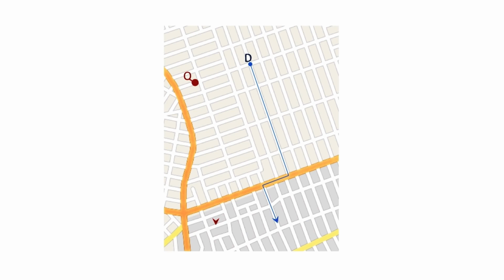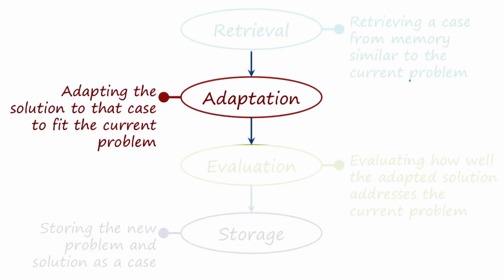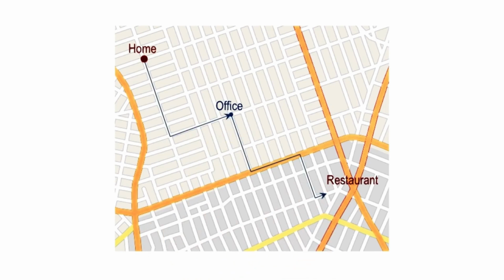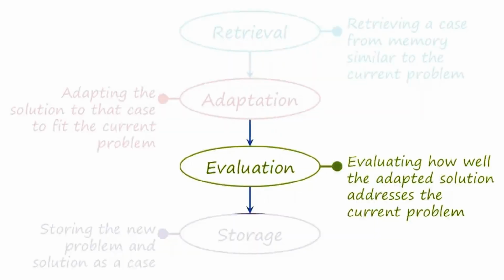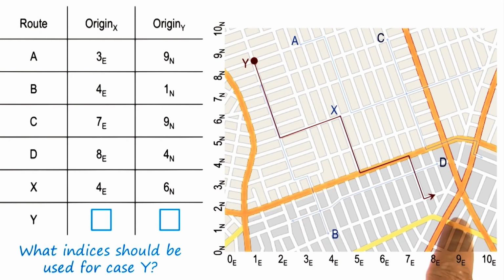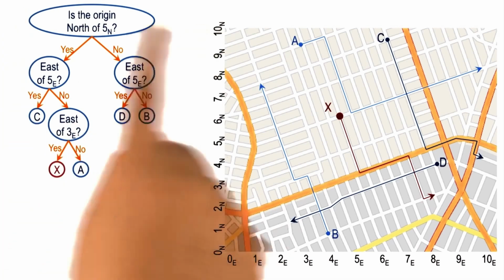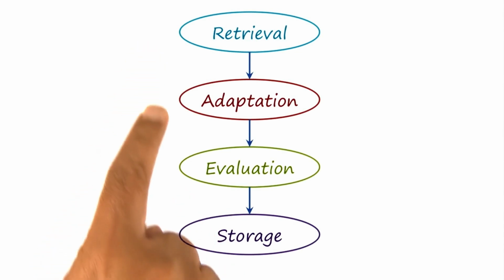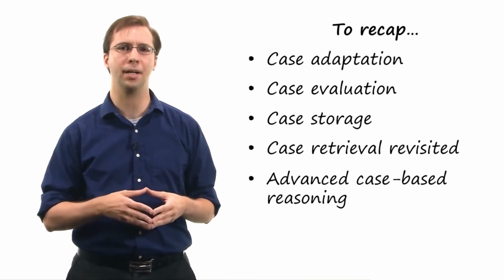CS7637 Lecture09 Case Based Reasoning